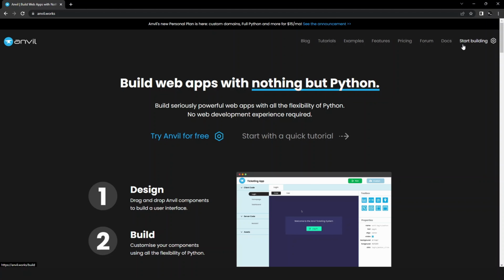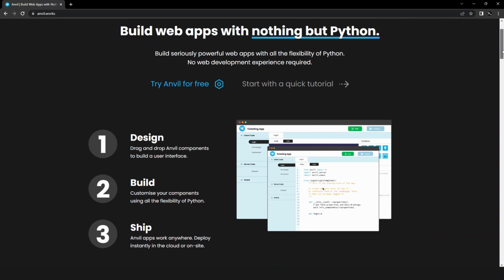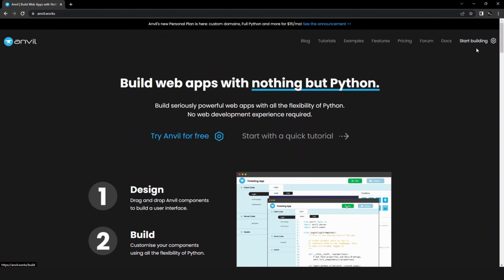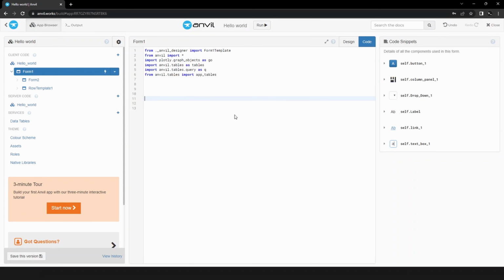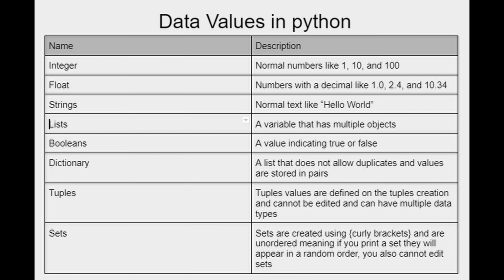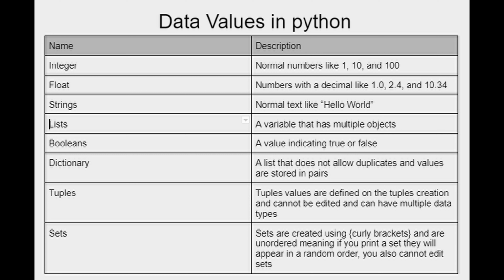How to code python with no installation 2